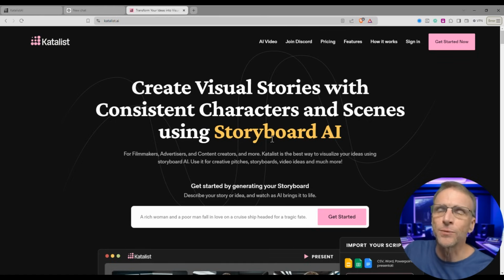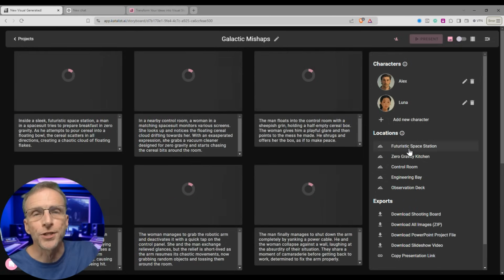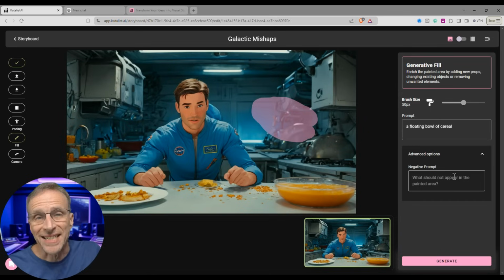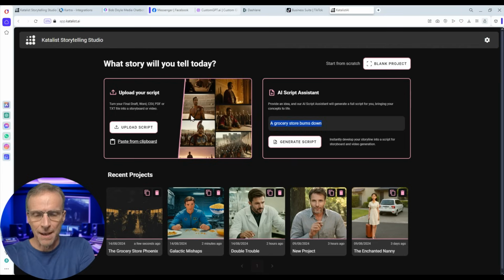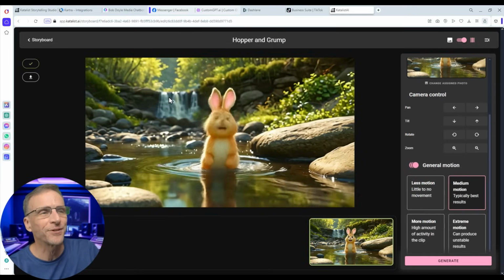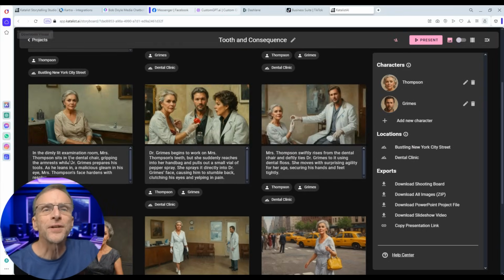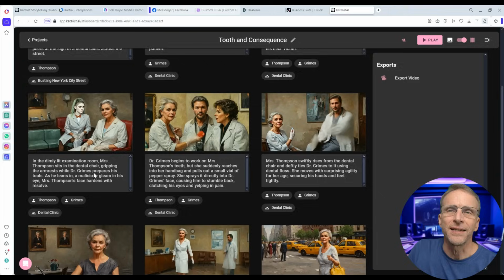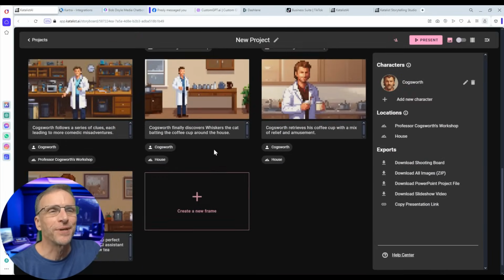Katalist - AI Driven Storyboard to Pitch Your Idea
Creating Visual Stories with AI: A Deep Dive into Katalist's Storyboard Tools

If you have a story to tell, then today’s AI visualization tools are an amazing asset!

Storyboarding used to be a very time-consuming process, but with Katalist, creating your storyboard AND creating the assets you need to pitch that story, are all right there in one tool, including animated video visualizations of the scenes in your storyboard.

We demonstrate the process of generating storyboards from simple prompts, customizing characters and scenes, and integrating styles like cartoon, oil painting, and more.

Additionally, we cover advanced features such as character posing, inpainting, and video animation, showing how Katalist can streamline the creative process for filmmakers and storytellers.

00:00 Introduction to AI Storytelling
00:28 Introducing Katalist: AI-Powered Storyboarding
01:08 Creating a Story from Scratch
02:47 Editing and Customizing Scenes
05:31 Exploring Different Styles and Animations
11:48 Exporting and Sharing Your Storyboard
13:47 Conclusion and Subscription Call